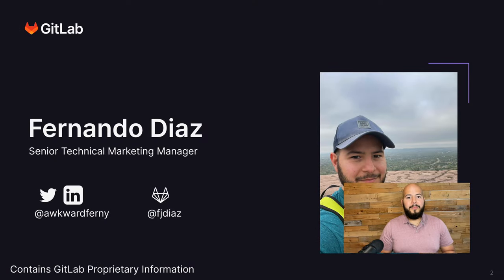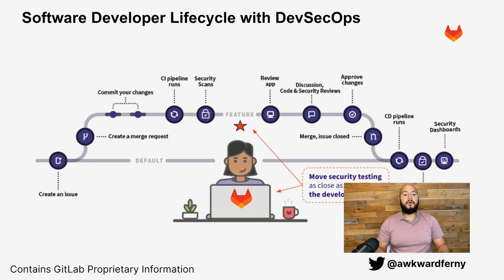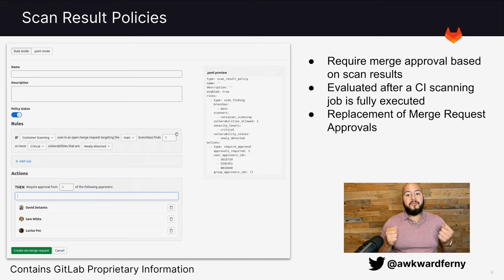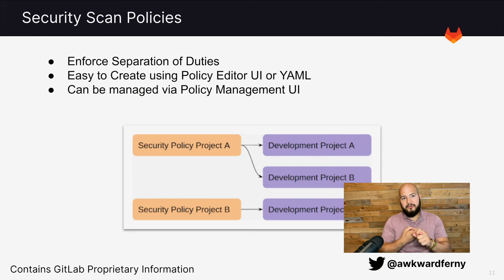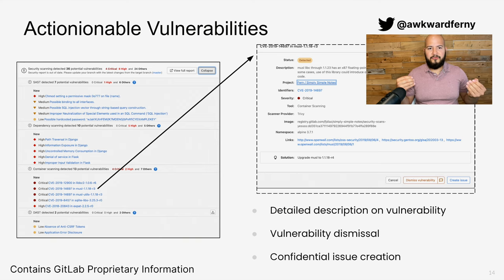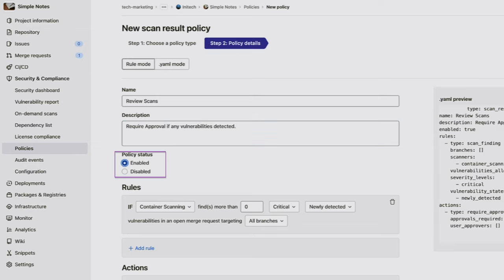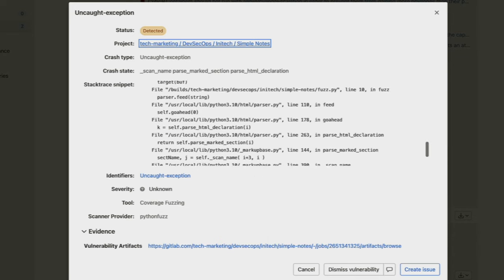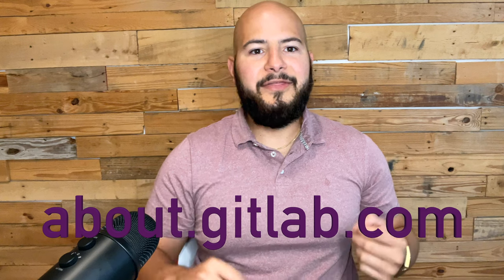Managing Vulnerabilities and Enabling Separation of Duties with GitLab - BlackHat 2022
GitLab provides security teams a way to set and manage policies which ensure that vulnerable code requires approval from a select individual(s). This enforces separation of duties and confirms that vulnerable code cannot be merged without approval. Furthermore, vulnerabilities can be triaged and managed using the Vulnerability Report. In this session we will go over some of the ways GitLab enables Security Teams to be more efficient.

About the Presenter: Fernando Diaz is a Senior Technical Marketing Manager at GitLab working on GitLab's DevSecOps and Active Security tools. He was formerly a Developer and a core team member of OpenStack Barbican (Key Management) and worked on improving the security of Kubernetes Ingress-NGINX. When not working, he spends his time powerlifting, cycling, or having a good coffee with friends.